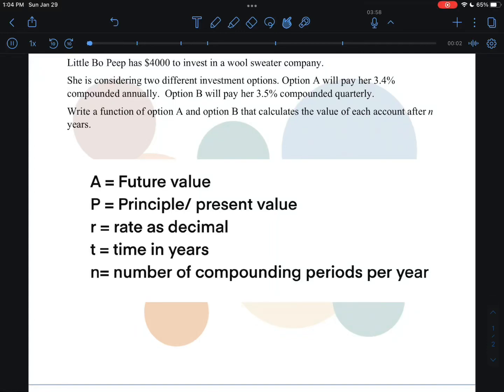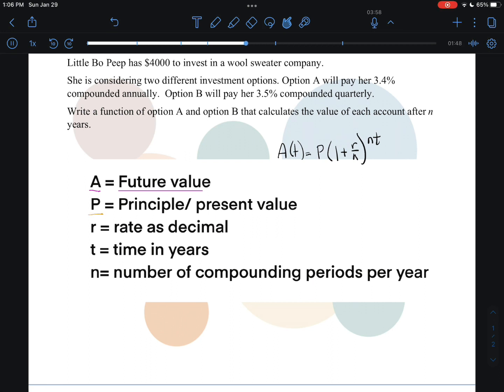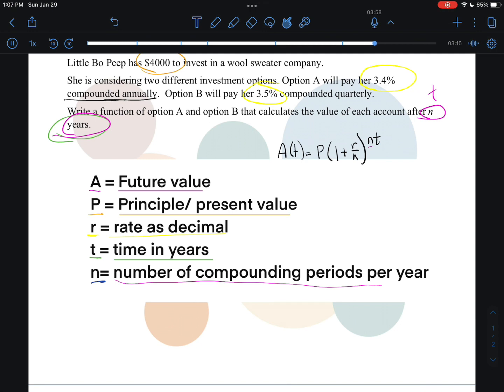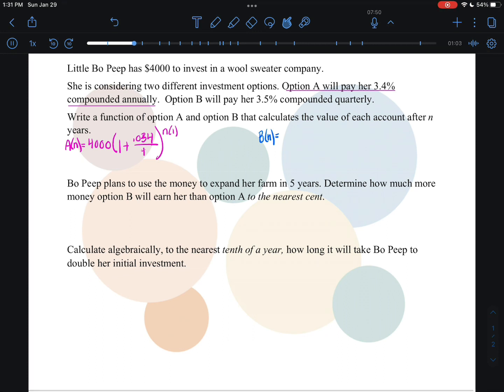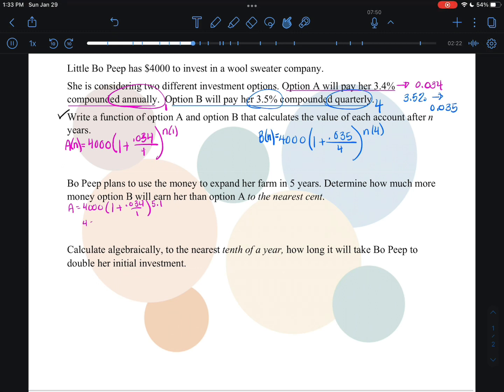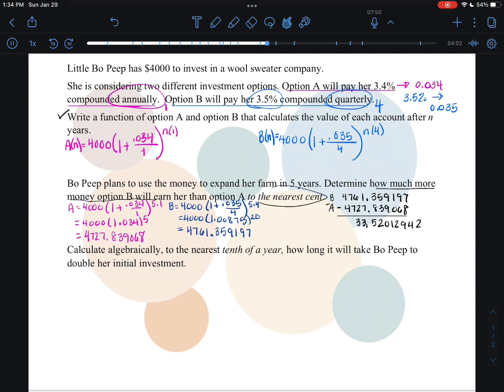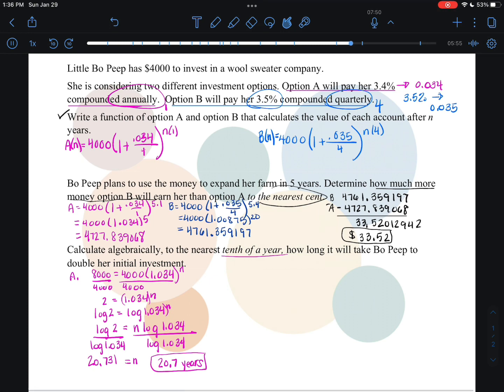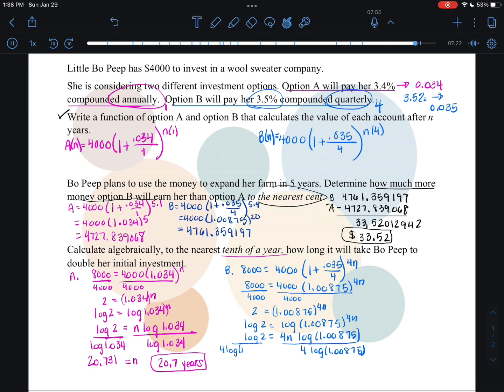Algebra 2 Regents Quick Question Walkthrough Comparing Compound Investments 6 Point question